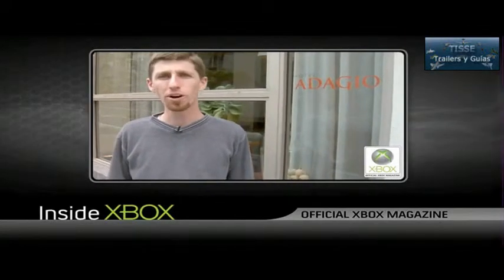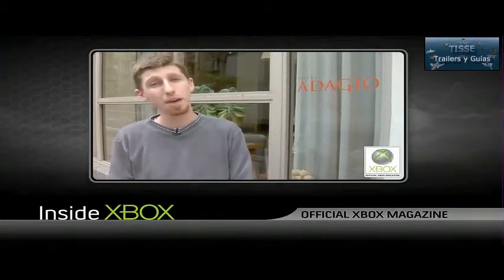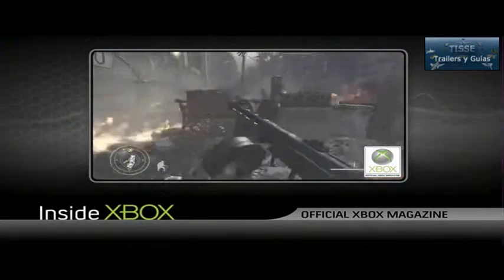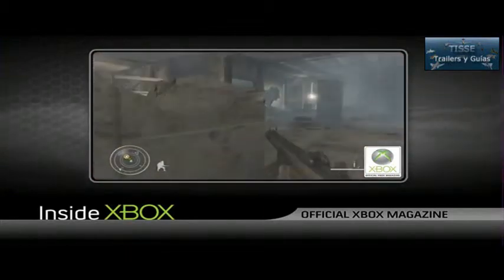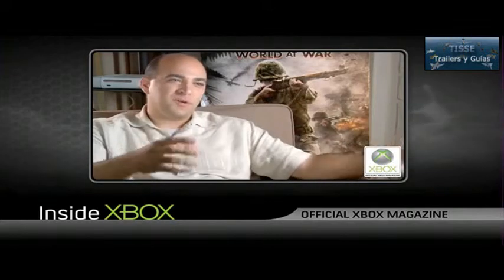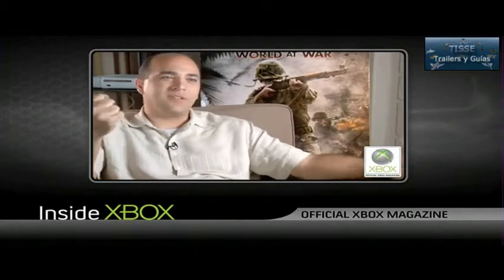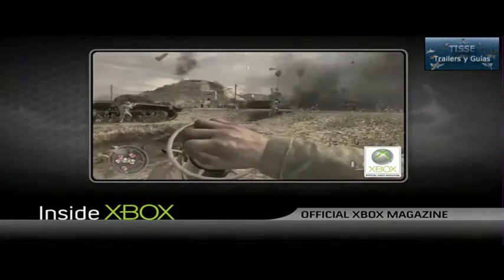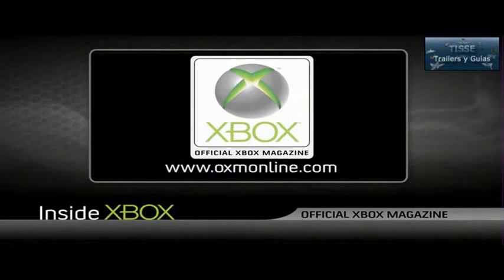Call of Duty 5: World at War - OXM Preview Interview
Trailer del juego Call of Duty 5: World at War
Fecha de Lanzamiento: 11 de Noviembre del 2008
Consolas disponibles: PC, XBOX360, PS3, Wii

¡Disfrútenlo!